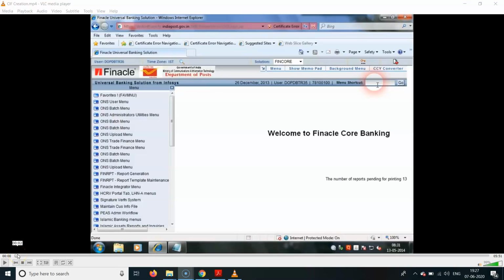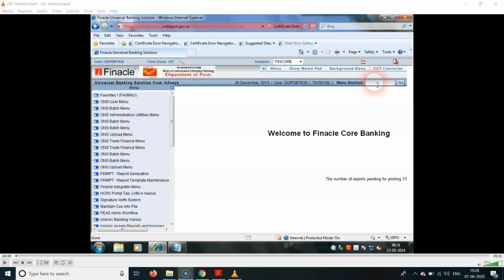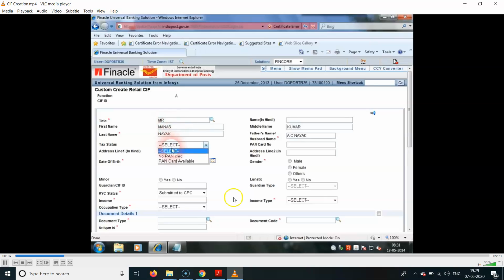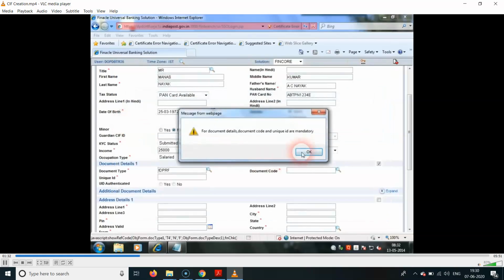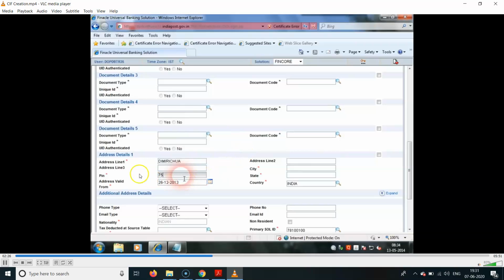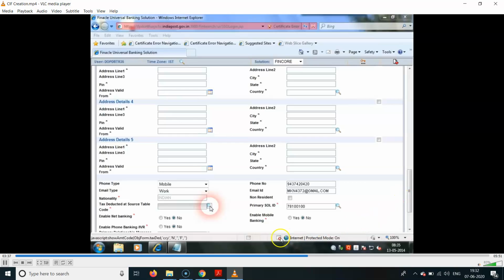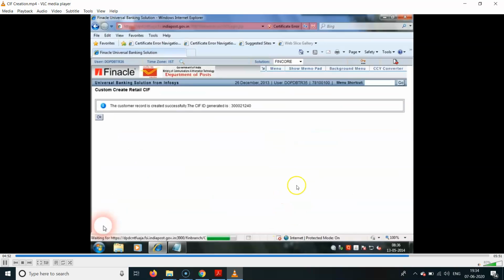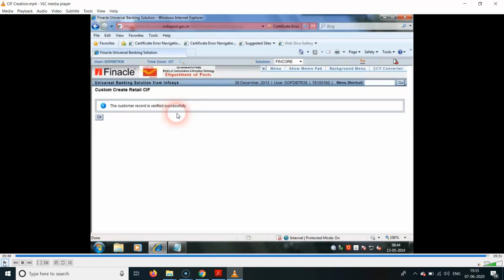CIF - Customer information file craetion in Finacle - CRM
Live demo on creation of CIF in Finacle .
This is a sample of live demo i shall be sharing on Finacle in my website -